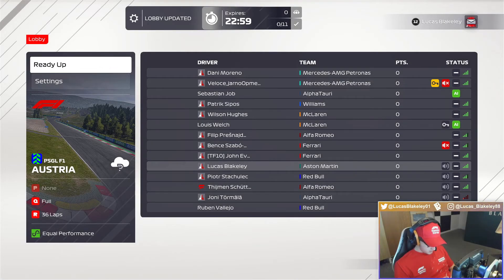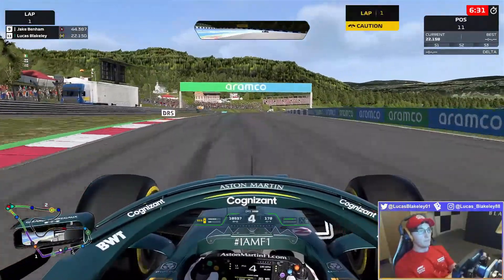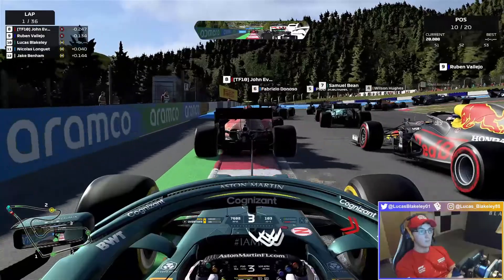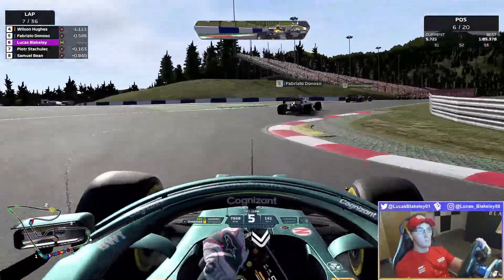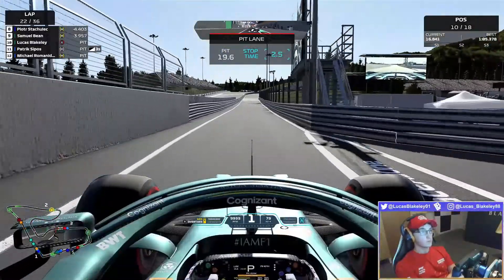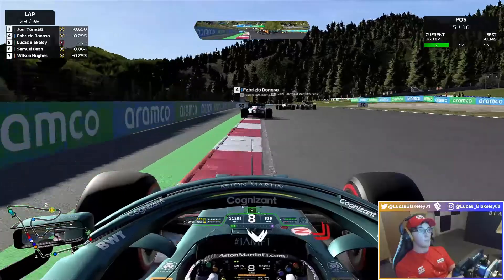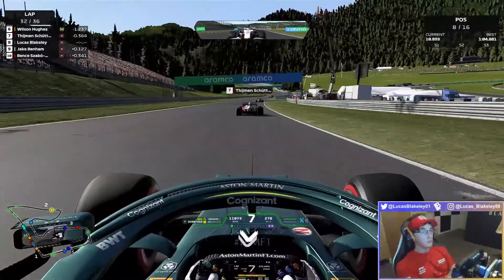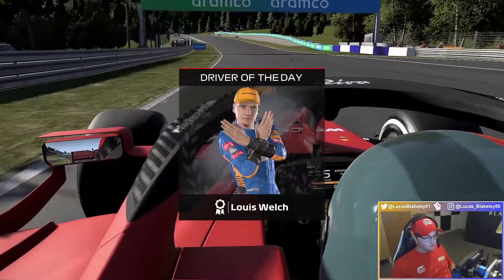ALTERNATE STRATEGY PAYS OFF? | PSGL S29 Round 7 Austria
Enjoy Round 7 of PSGL S29 on F1 2021